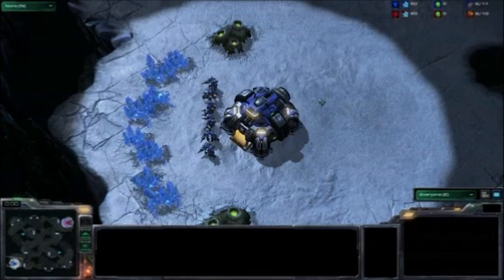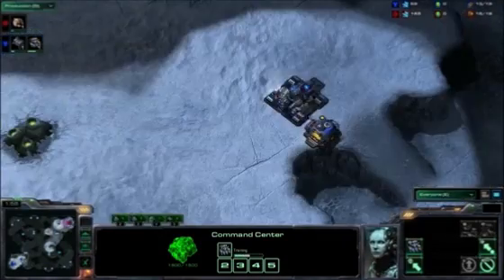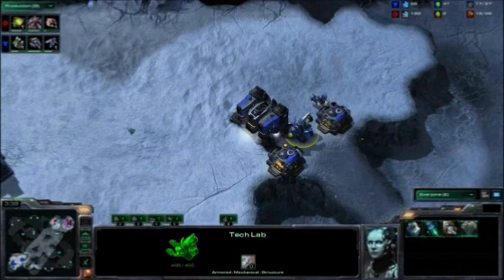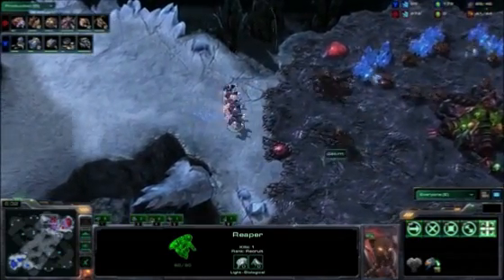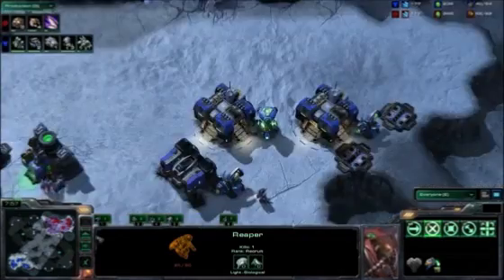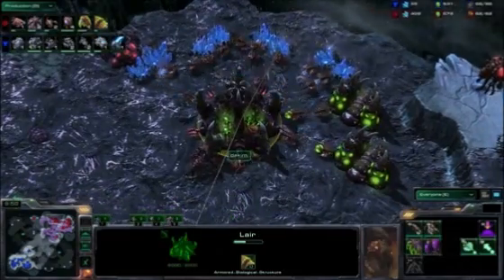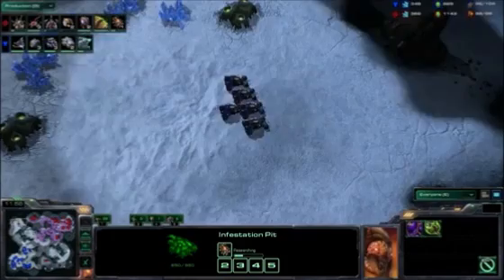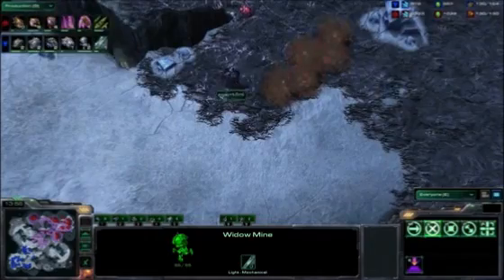StarCraft 2 Heart of the Swarm Gameplay 20min part 1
StarCraft 2 Heart of the Swarm Gameplay 20min